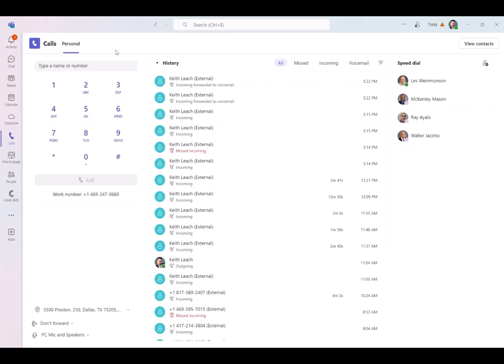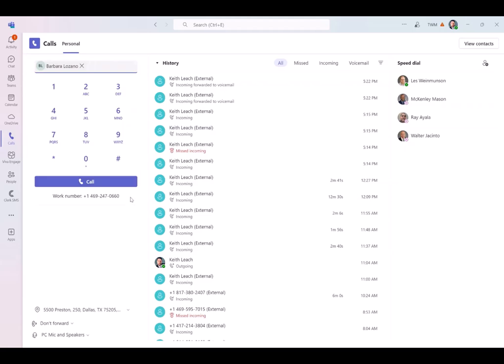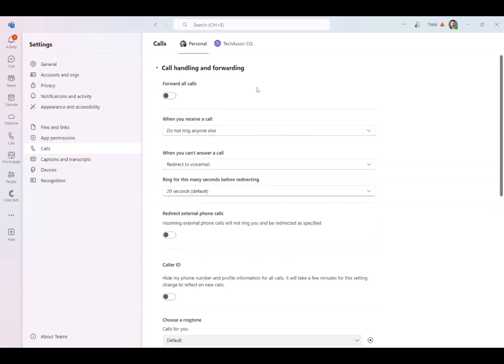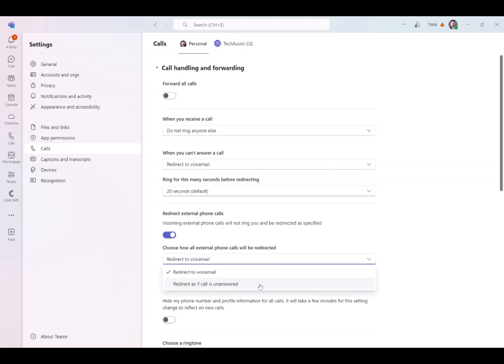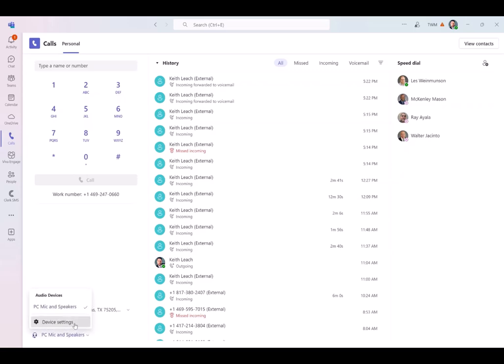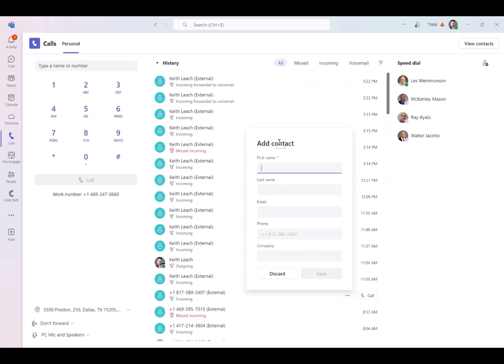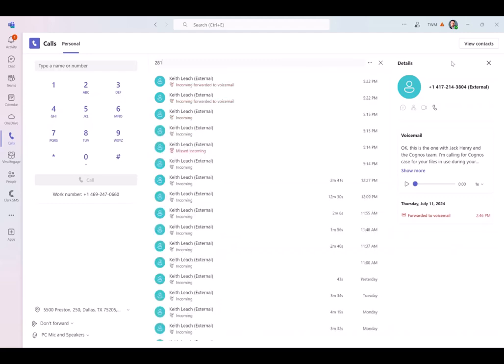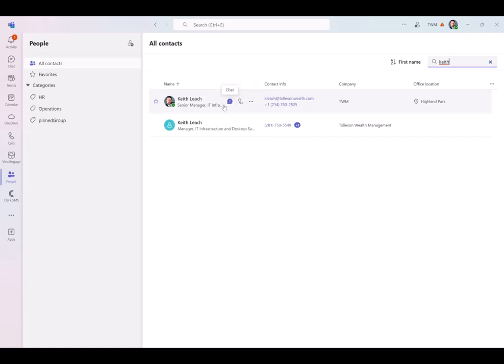Navigating the Teams Voice interface and menus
This video is to show you how to use the MS Teams voice interface and menus.